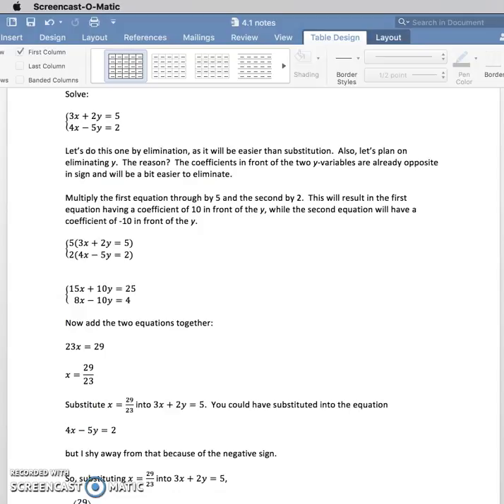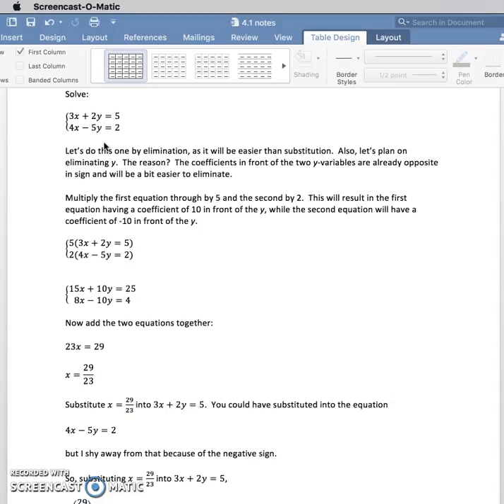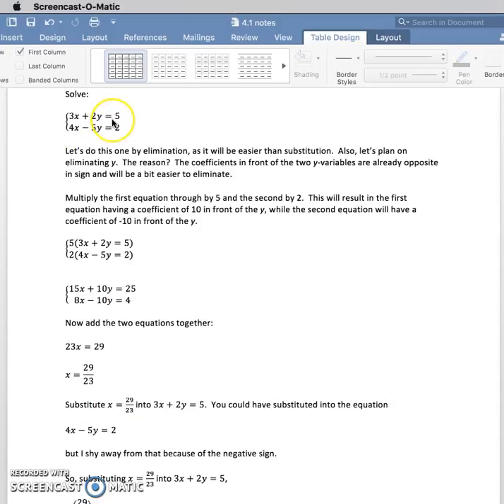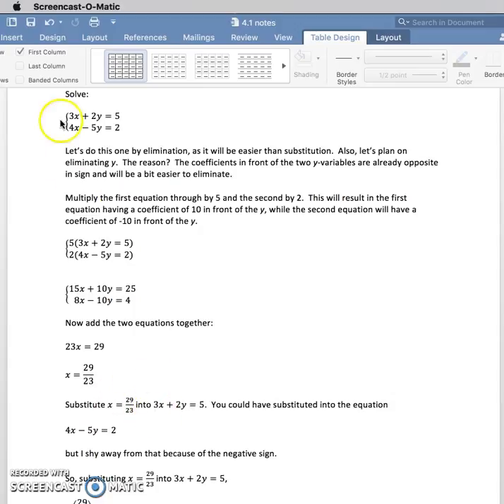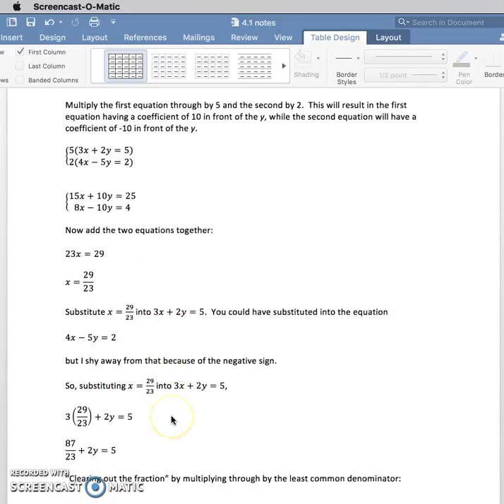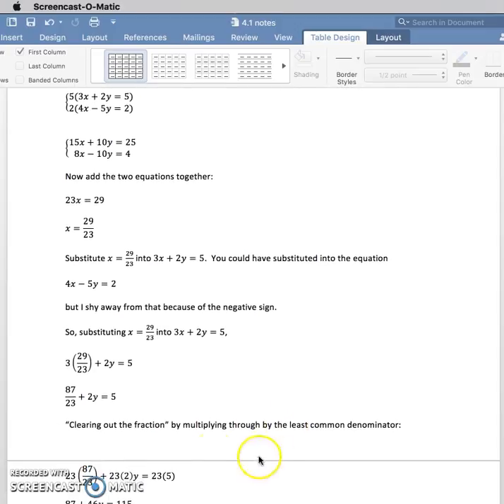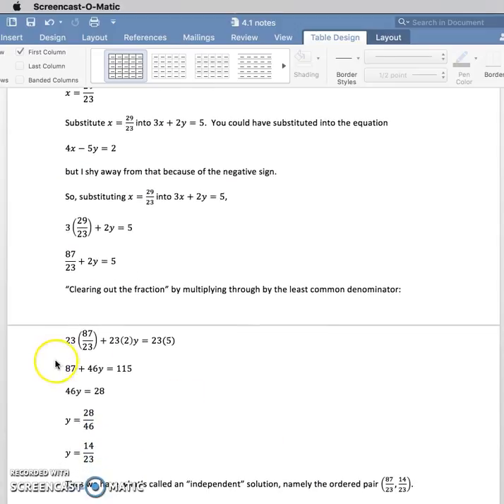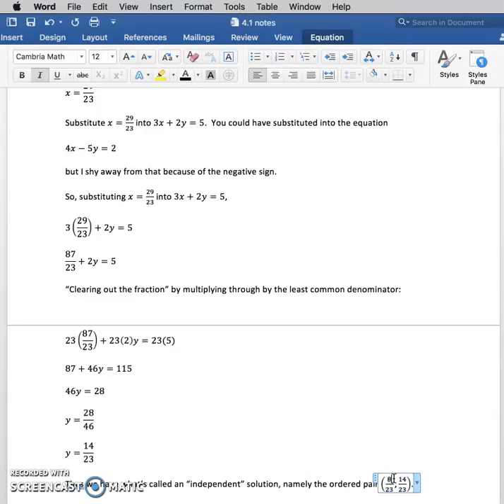MAT 1010 4.1 Solving Systems of Equations Using Elimination